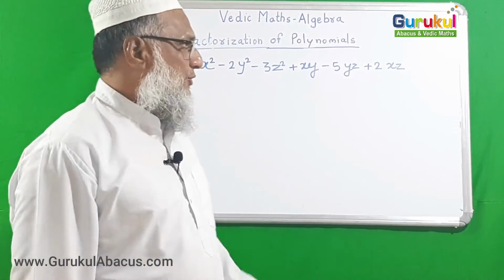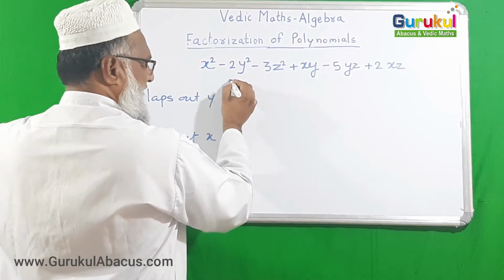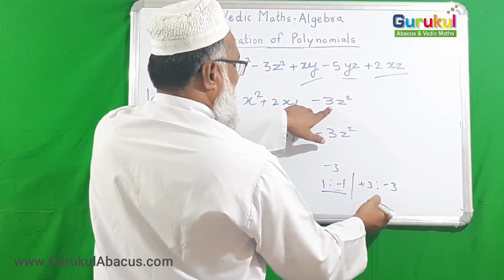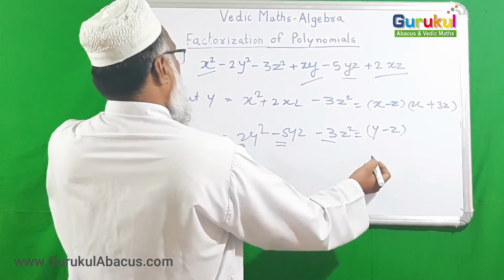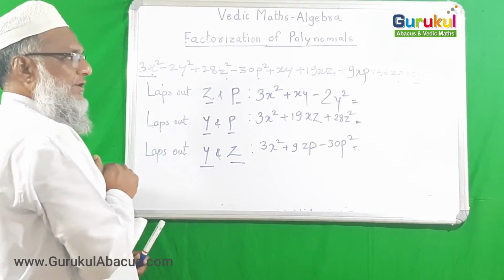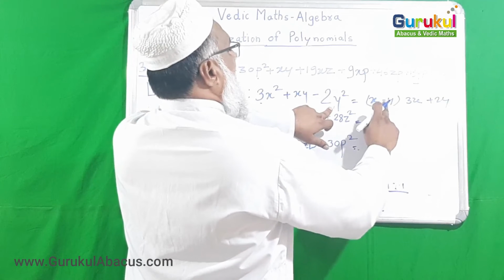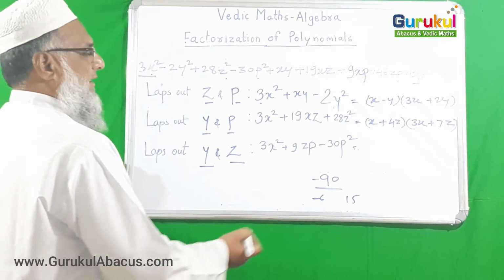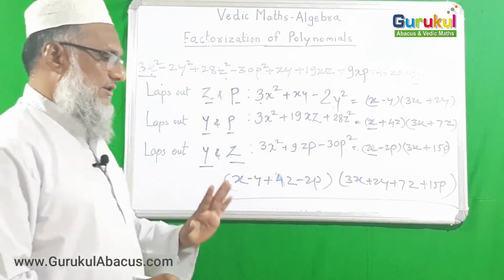Section -14 --Part - 3 ---- Factorization of polynomial